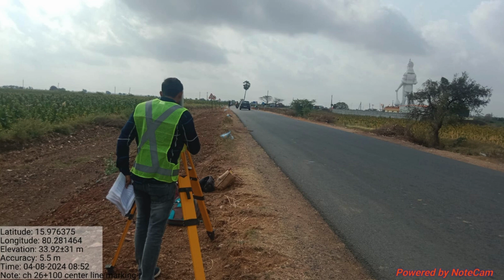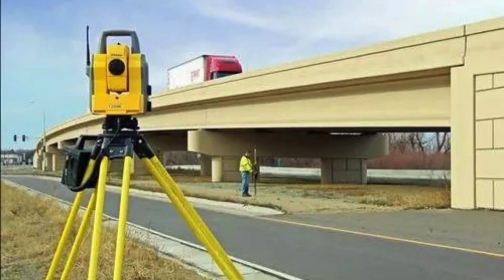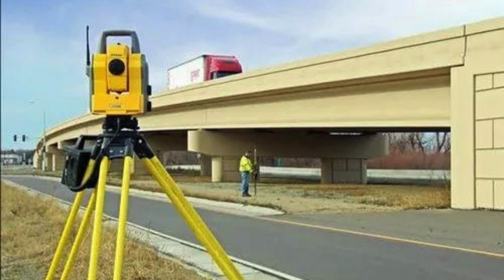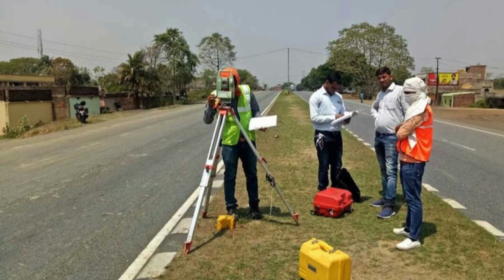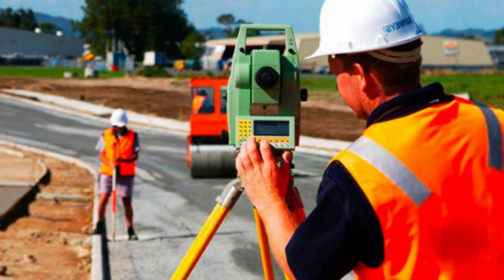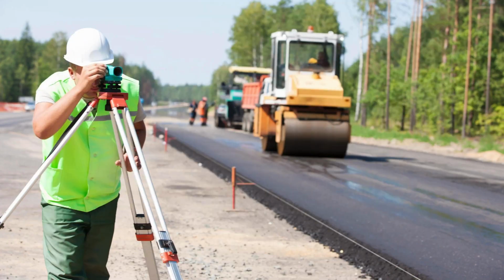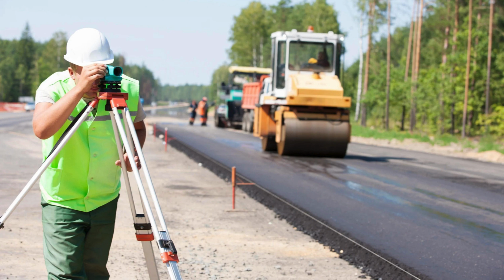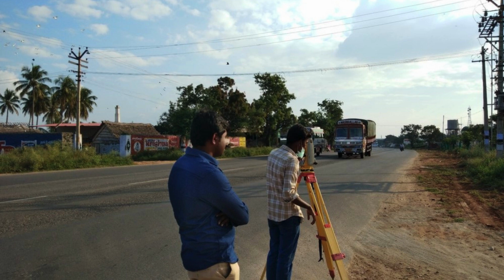How Professional Highway Surveyors in Rohini Ensure Safe and Effective Roadways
"""In Rohini, highway surveyors are essential to the planning and development of local roads and highways.

 These experts are in charge of gathering and analyzing data to choose the best approach for planning and constructing safe and effective roadways.

 The height, slope, and alignment of the ground are precisely measured and mapped by highway surveyors in Rohini using cutting-edge tools and technology.

 They can find potential issues and barriers that can affect the construction process by conducting thorough surveys.

Highway surveyors in Rohini work to make sure that all roads are planned and constructed with the utmost safety and effectiveness in mind.

 They collaborate closely with construction crews, engineers, and designers to create designs that" """Highway surveyors in Rohini are essential to the planning and development of the region's highways and roads.

 For the purpose of designing and constructing safe and effective roadways, these experts are in charge of gathering and interpreting data.

 In Rohini, highway surveyors use cutting-edge tools and technology to precisely measure and record the terrain, including the elevation, slope, and alignment of the land.

 They can discover possible difficulties and roadblocks that might affect the construction process by conducting thorough surveys.

Making sure that highways are planned and constructed with the utmost safety and effectiveness in mind is the main objective of highway surveyors in Rohini.

 They collaborate closely with the engineering, architectural, and construction teams to create plans that"